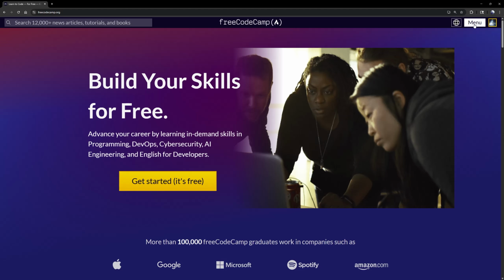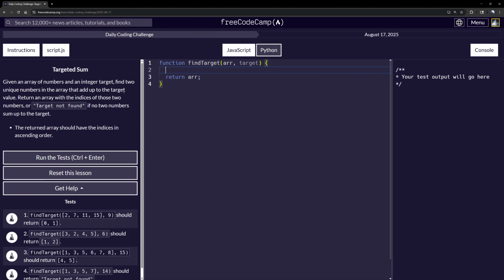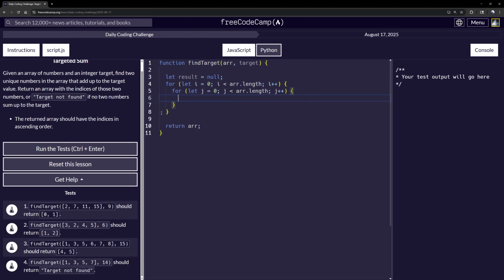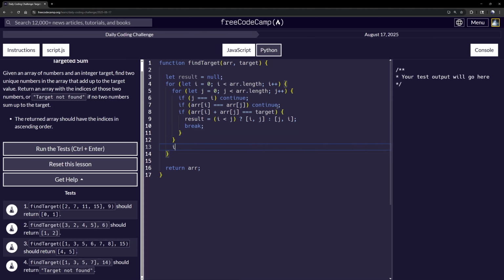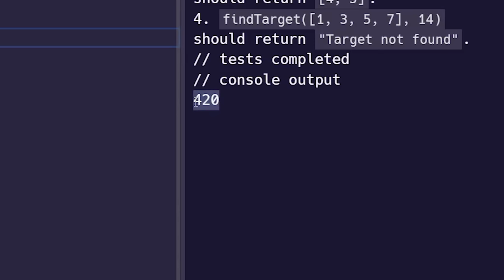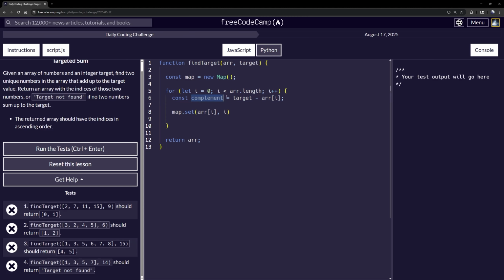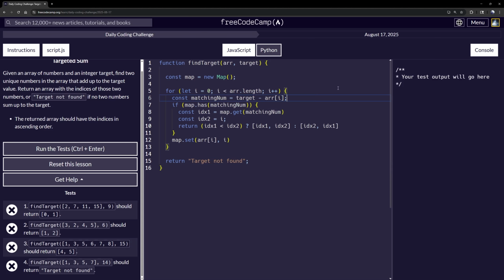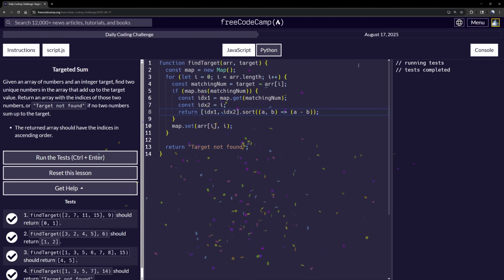JavaScript Daily Code Challenge 8/17/25 - FreeCodeCamp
In this video I step through my thinking while solving the Daily Coding Challenge on FreeCodeCamp.org for August 17th, 2025.

This challenge can be solved using a loop inside another loop, but that's not usually a good idea - so I demonstrate that solution and describe why that type of thing should be avoided. Then I step through a better solution and introduce you to the Map object in JavaScript!